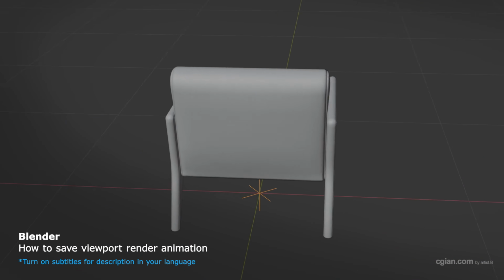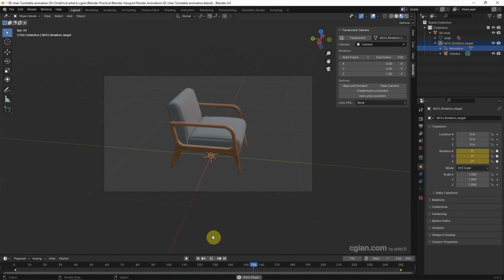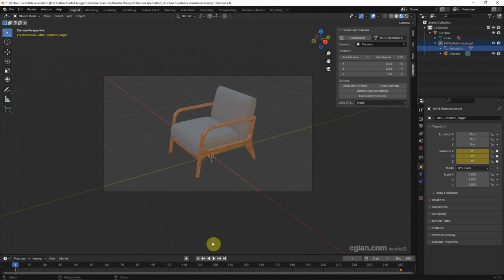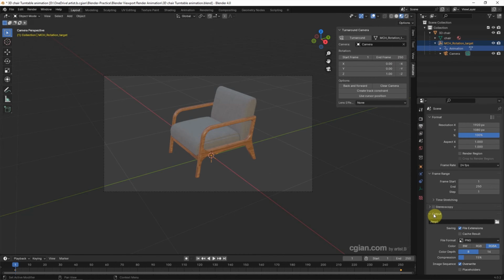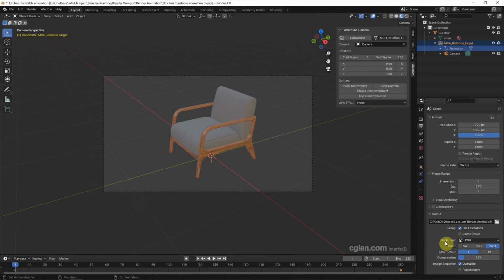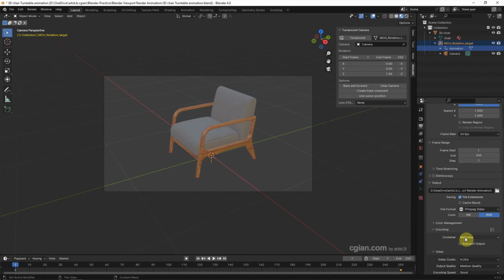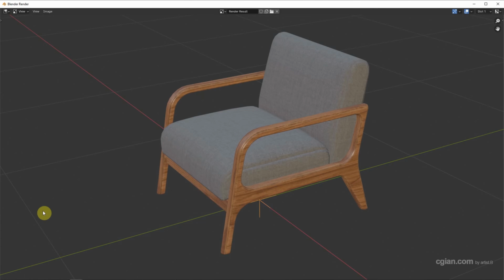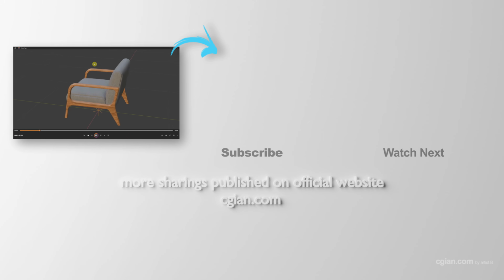Blender save viewport render animation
Blender tutorial shows how to save viewport render animation in Blender. After setting a animation with key frames, we can render a animation preview in viewport, which is playblast, that is fast render to preview the 3D animation. In this video, we will go through the Blender viewport render settings for viewport sharing. Steps are easy to follow for Blender beginners. Hope this helps.

Timestamp
0:00 Intro – Save Viewport Render Animation in Blender
0:26 Switch Shading Mode in Viewport
0:47 Set Output Location
0:56 Set Output File Format
1:10 Render Viewport Animation